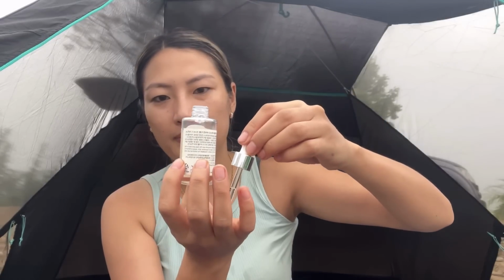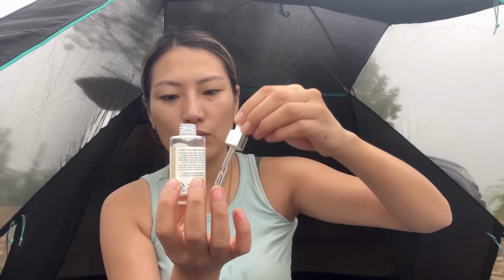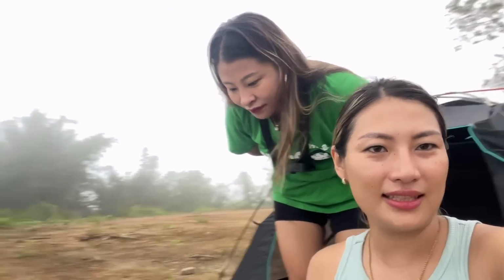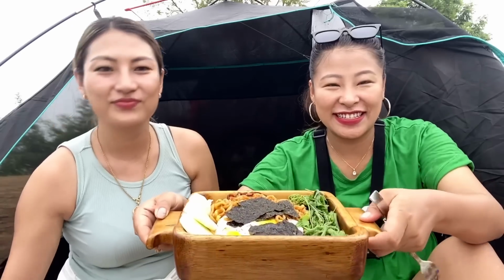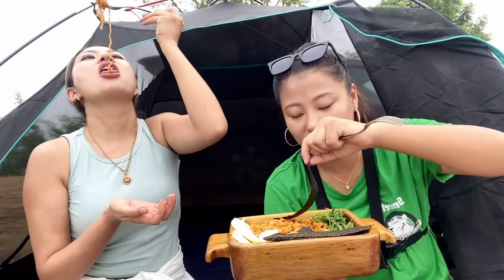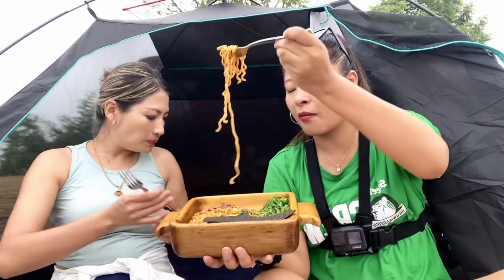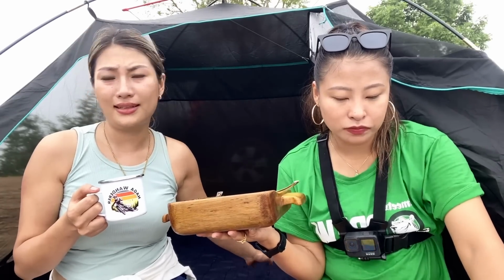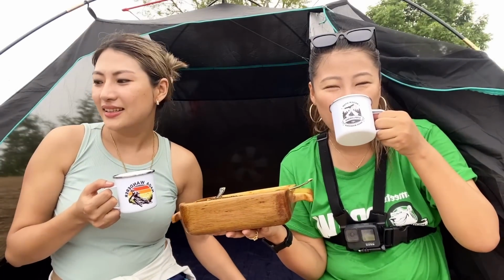Breakfast Mukbang| Seithekema old Village|Camping